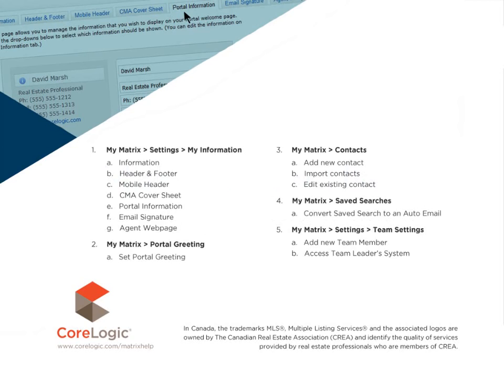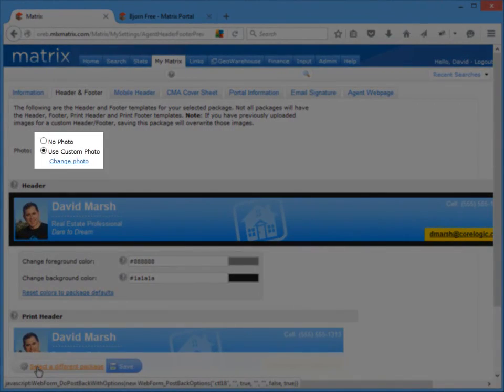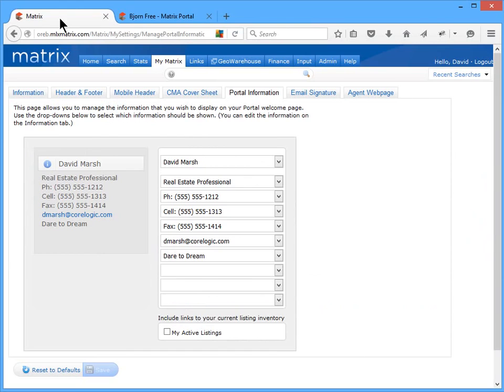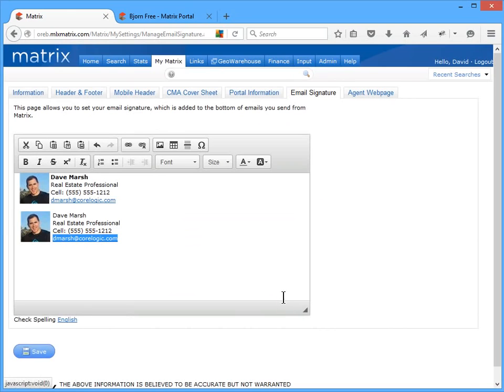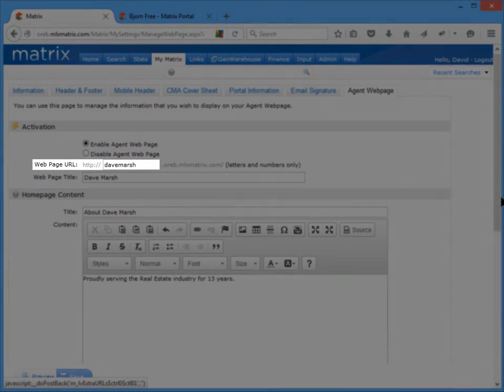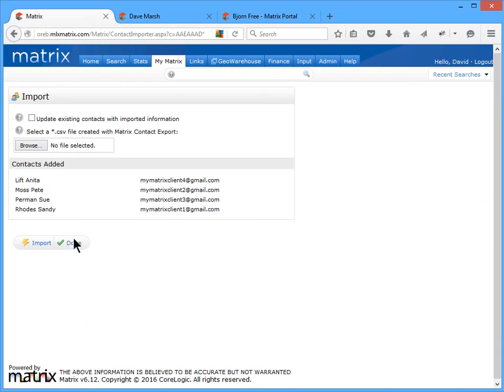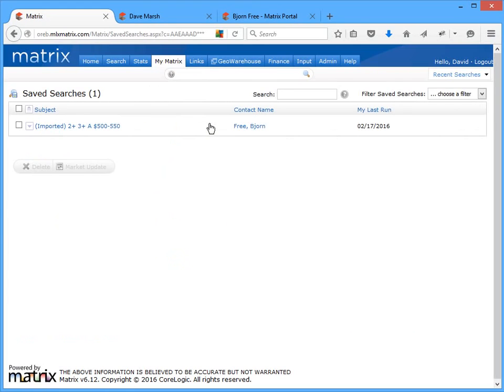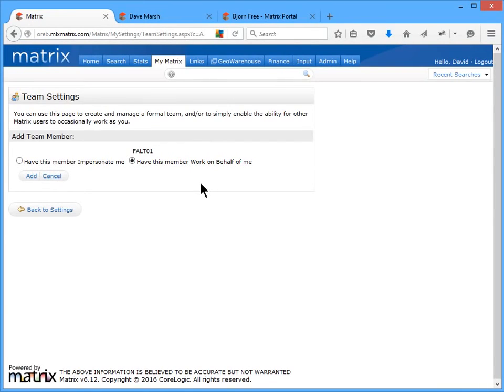Matrix - New User